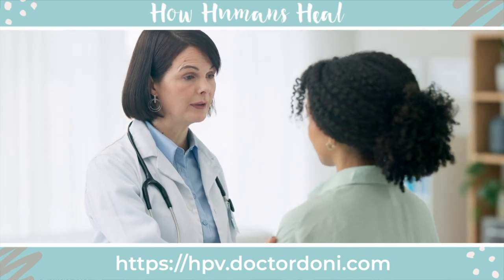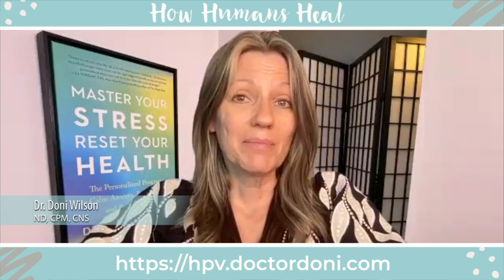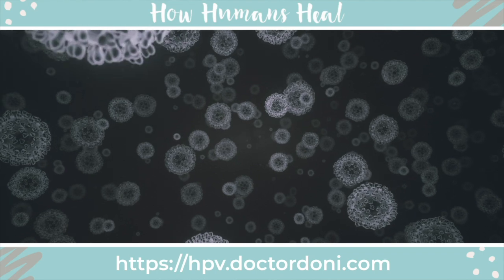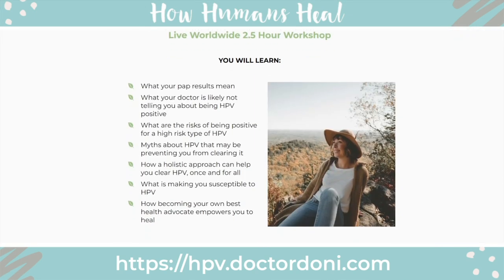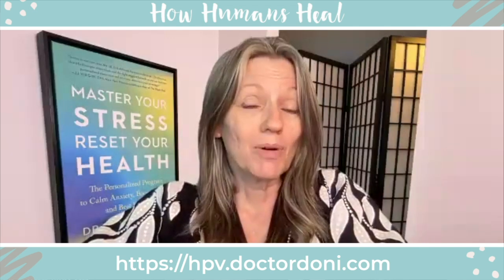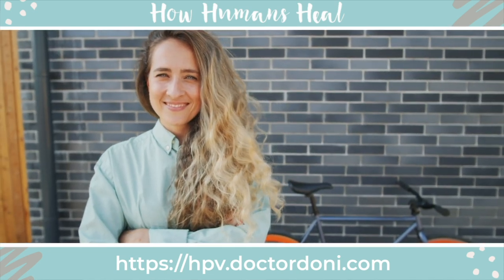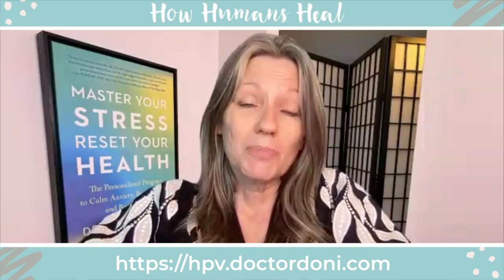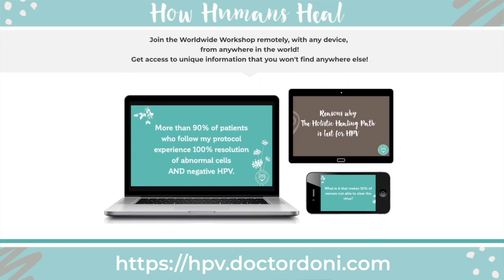Folate vs. Folic Acid: Why Active Folate Is Better than Synthetic Folic Acid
In this episode we talk about the crucial difference between folate and folic acid, especially for those dealing with HPV and cervical cancer risk. This is vital information that, unfortunately, many doctors aren't sharing.

Folate is the natural form of vitamin B9 found in foods, while folic acid is synthetic. Your body needs to convert folic acid into folate, which requires extra steps. Research shows a strong link between folate deficiency and increased cervical cancer risk. In fact, for every 1 mcg of folate in your diet, there's a 1% decrease in cervical cancer risk. That's amazing!

Many people are deficient in folate due to diet choices, birth control pills, or alcohol consumption. When checking your supplements, look for "folate" or "methylfolate" instead of "folic acid." This is particularly important if you have the MTHFR gene variation, which affects about 40-50% of us and can make it harder to process folic acid.

For those with HPV or abnormal cervical cells, you might need higher doses of folate - around 5 to 10 milligrams daily. Folate works with other B vitamins in the methylation cycle, helping to make healthy new cells and protect against HPV's effects. It's part of creating SAM (S-adenosylmethionine), which helps make healthy new cells even when HPV is present.

To check your folate levels, ask your doctor for a homocysteine test, not a serum folate test. The optimal range is between 6 and 8. If it's higher or lower, we need to investigate further.

Stress can deplete your B vitamins, including folate, making you more susceptible to HPV. That's why stress management is also crucial in protecting yourself.

If you want to get started with a high quality folate supplement you can check out my Methyl Folate Support It provides 5 mg (8,500 mcg DFE) of natural, biologically active folate, essential for cell division and growth and for proper homocysteine metabolism.

If you want to learn more about healing from HPV, check out my Heal HPV Kickstart Program or my Say Goodbye to HPV Program

Remember, your health is in your hands. By choosing folate over folic acid and ensuring adequate intake, you can significantly impact your body's ability to protect against HPV and cervical cancer.

We're here to help you!